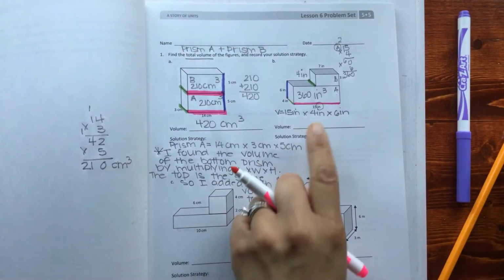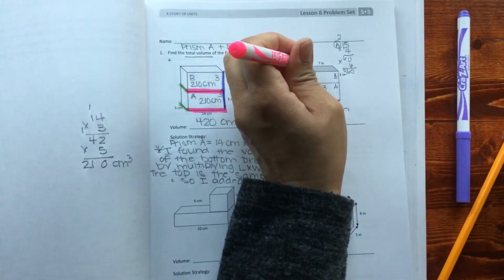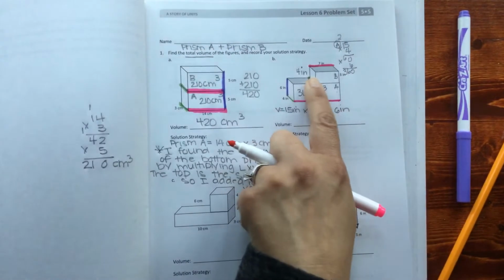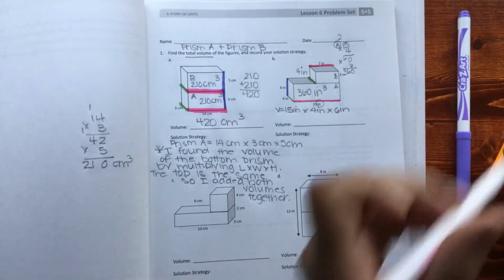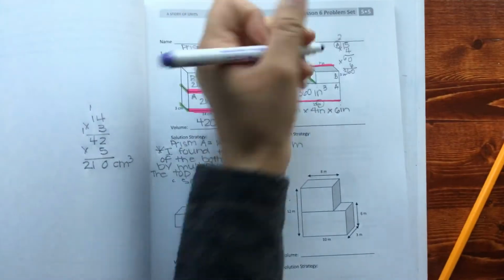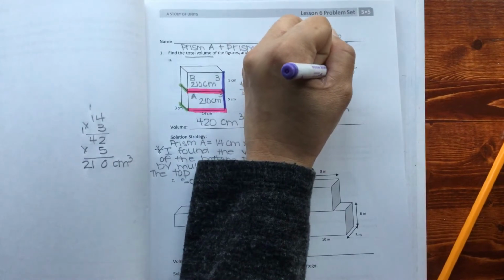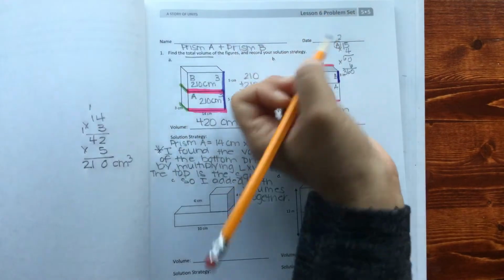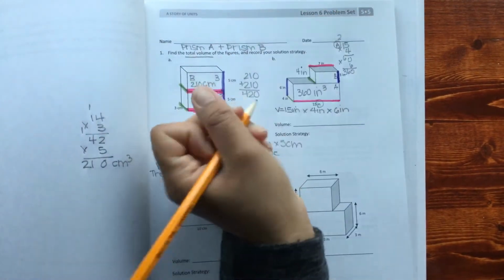4/20-4/24 Module5, Lesson 6